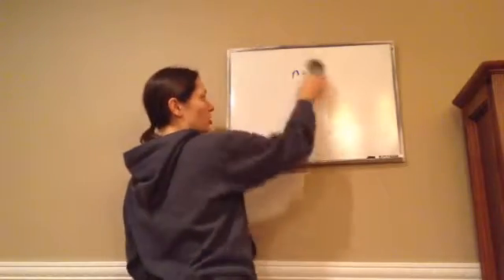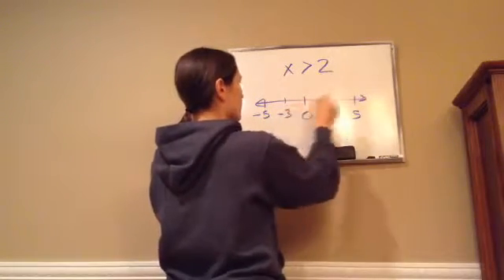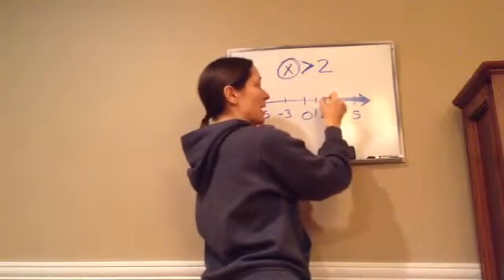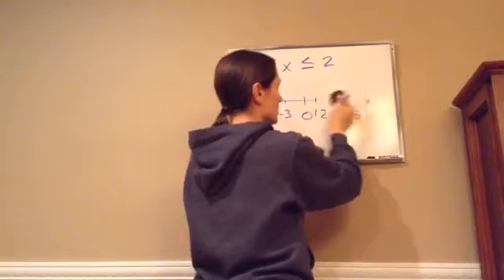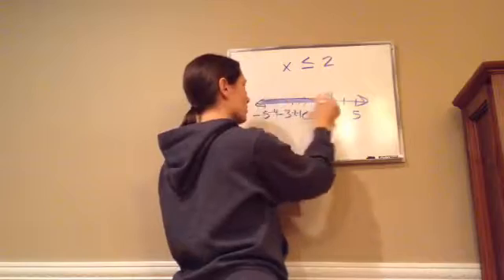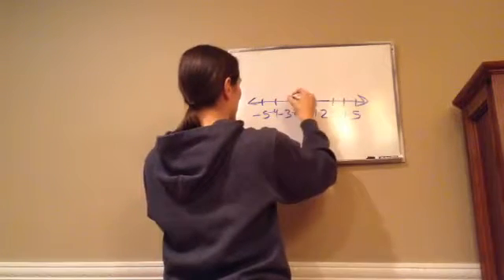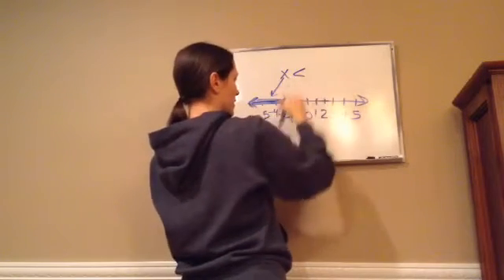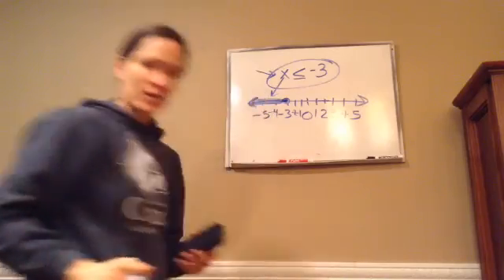Saxon Math Algebra 1 - Lesson 37 continued...(Part 2)